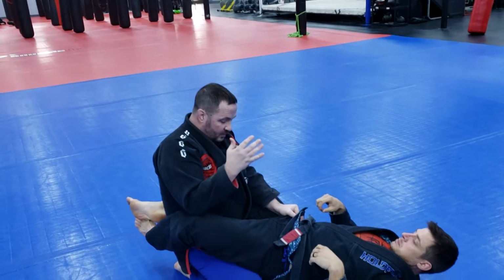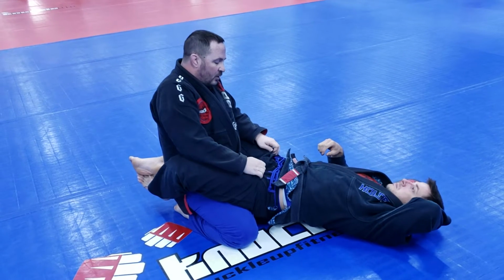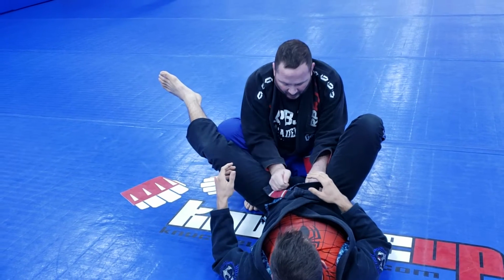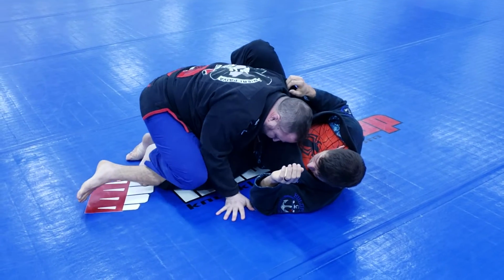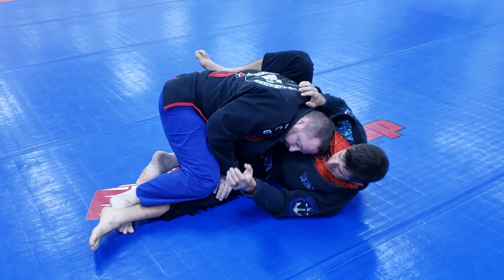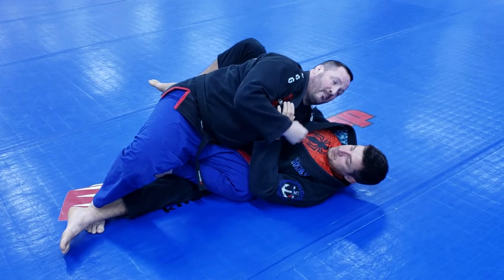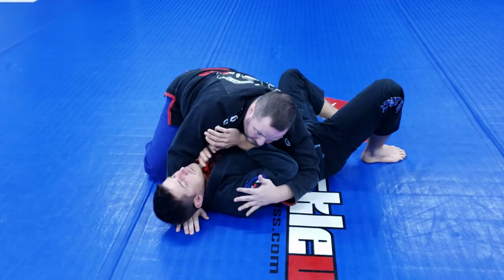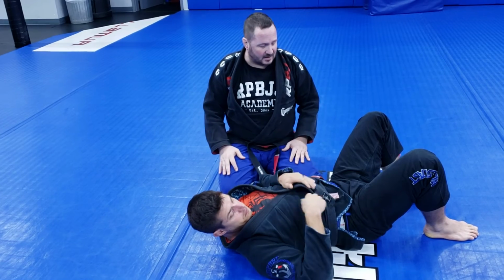KU BJJ Week of 12-2-19 through 12-08-19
Coach Steve doing his thang'!